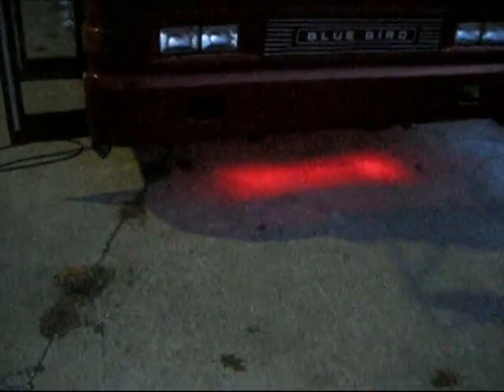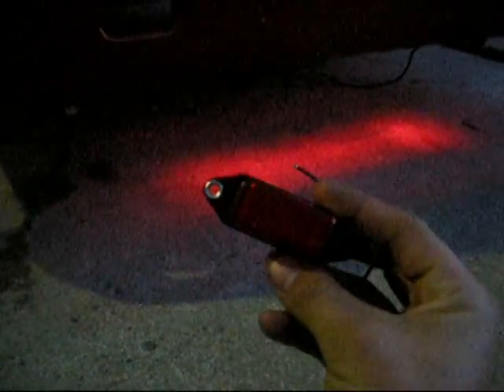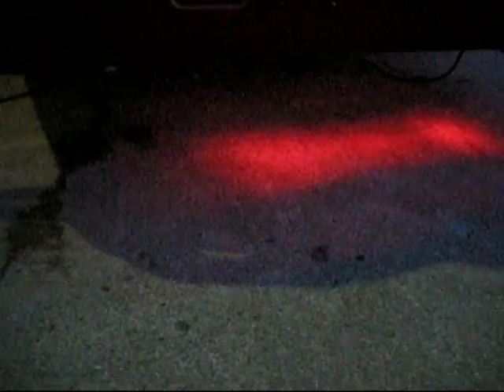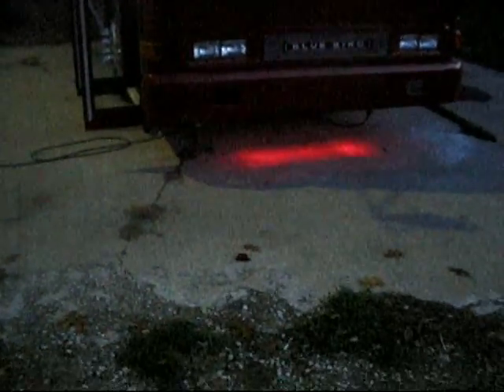LED Underbody Lights on a Bus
Added some switches.  Added some pilot lights.  Ran a lot of wiring.  Still lots more to do, but just getting all the switches wired, illumintated, and getting power ran down under the bus took quite a few hours.  Hopefully I'll get some time to keep working on this project.